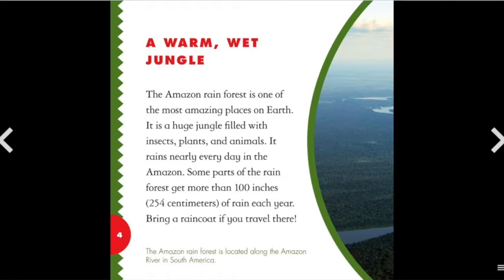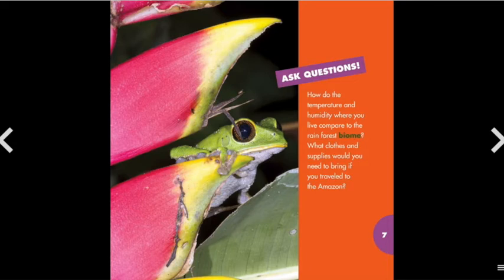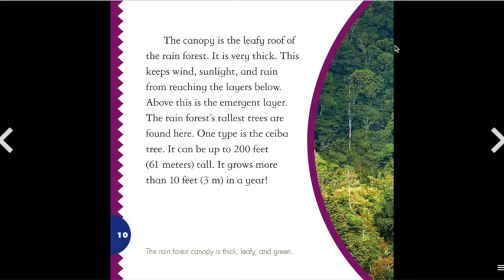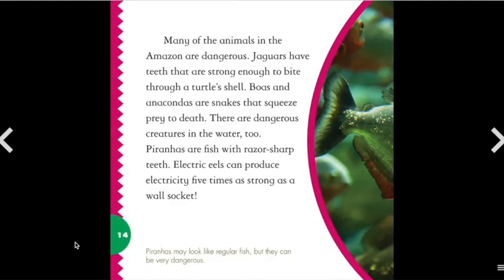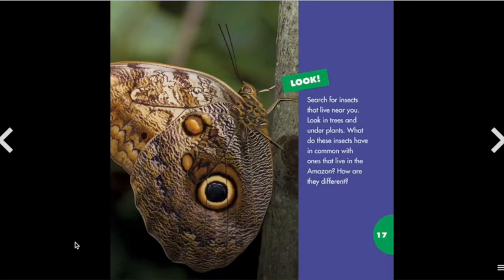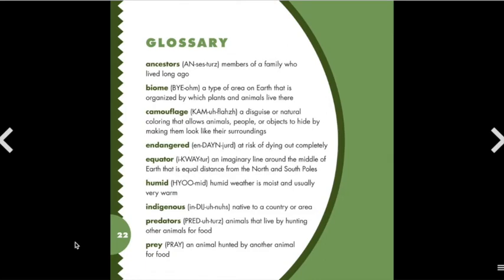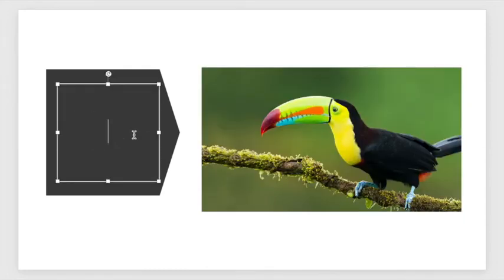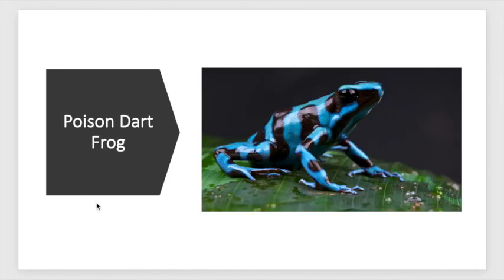5/21 PreK Social Studies and Science Lesson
Ms. Hancock teaches about the Amazon Rainforest and the animals that live there.